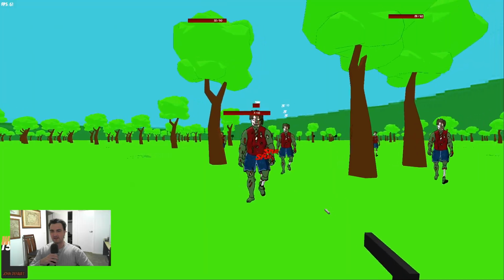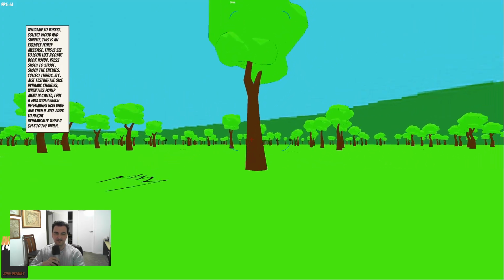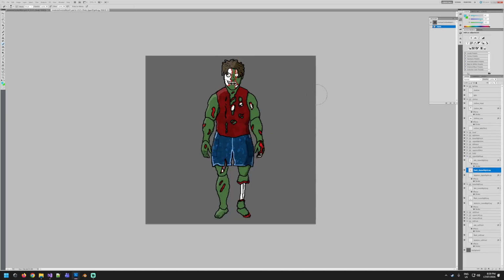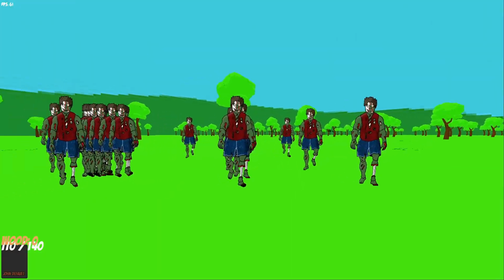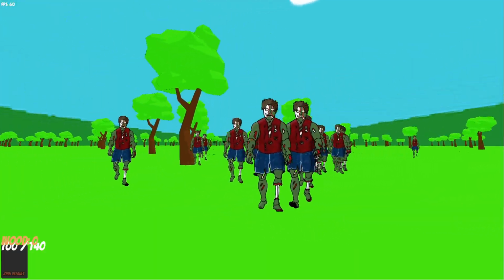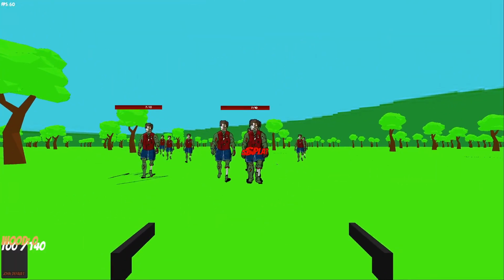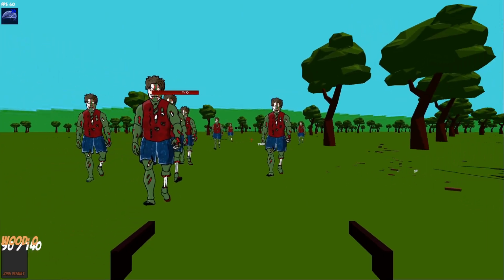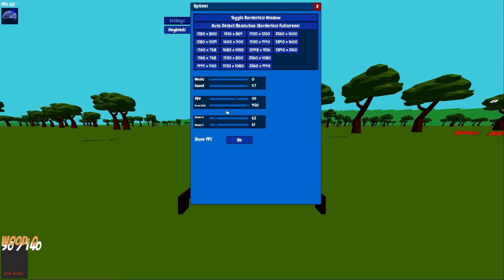Cel Shading 3D Models, Hand Drawing Modular Sprites for my 3D Monogame Game, Replacing all AI Assets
This Video shows the work I have been doing the last 2 weeks, most of the work was to try to get the zombies drawn decent with decent SpriteSheet animations
But also added Cel Shader to the 3d Models and replaced all AI generated Assets